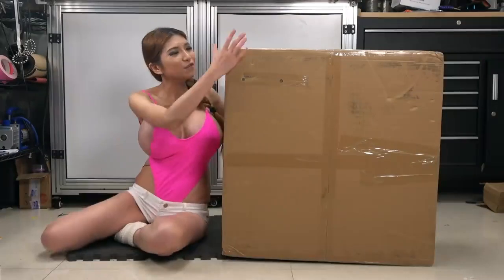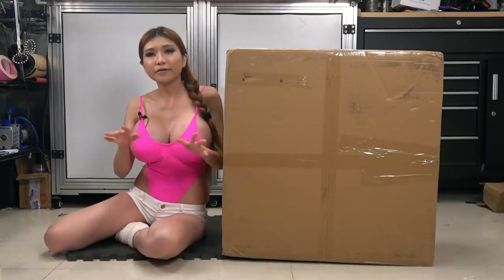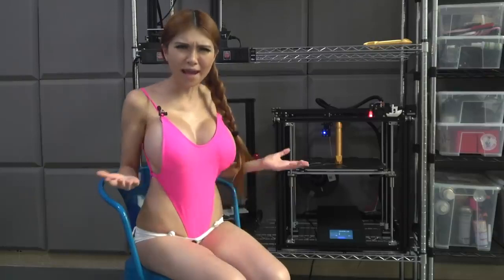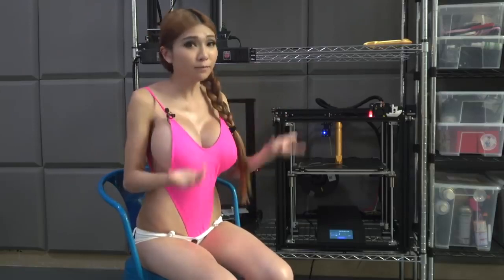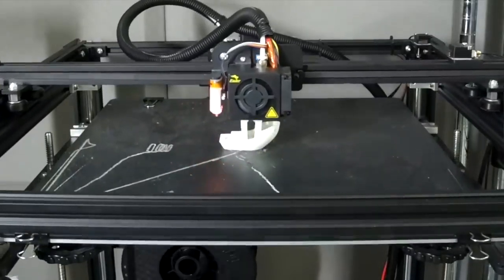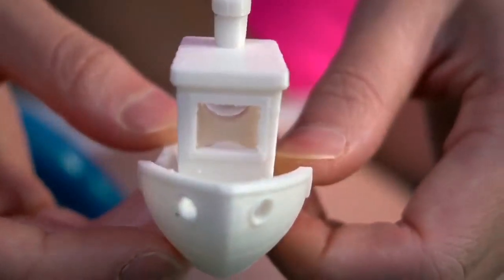Creality Ender 5 Plus 3D Printer Unboxing and Review